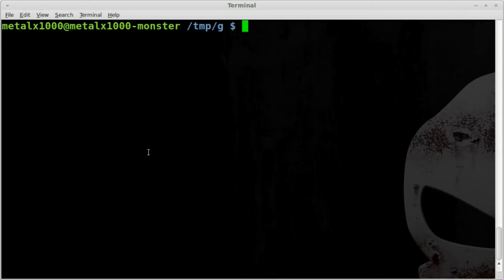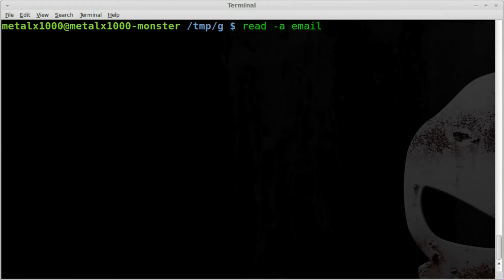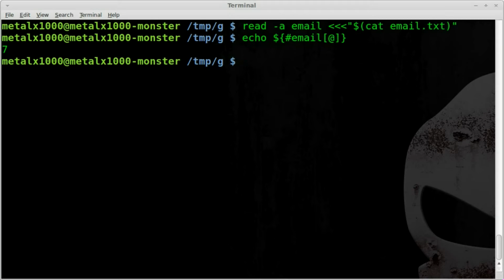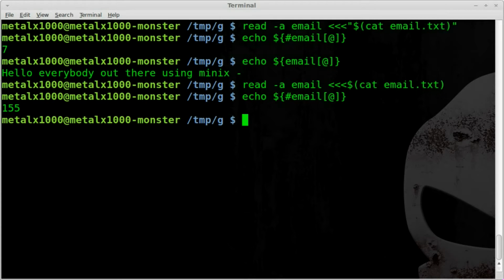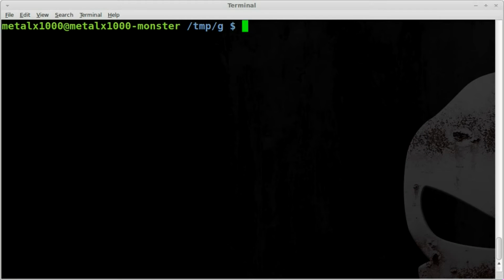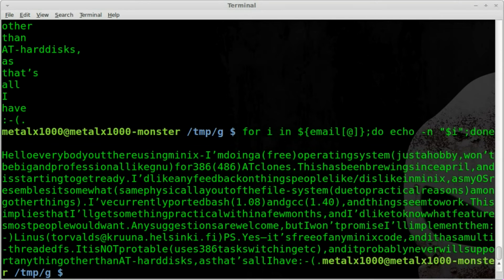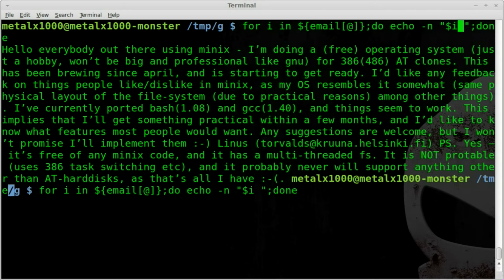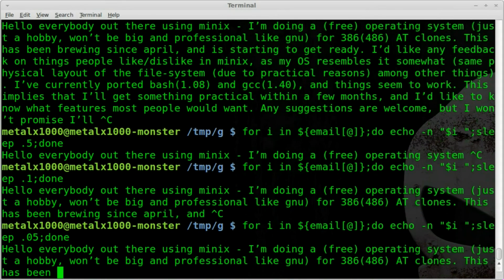Print a Text File out Word by Word - BASH - Linux